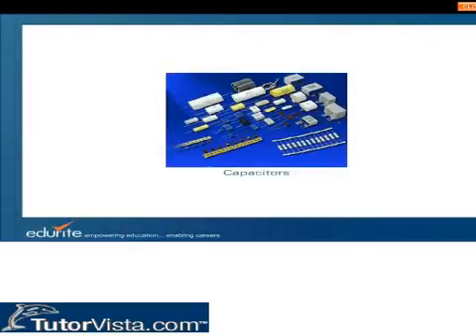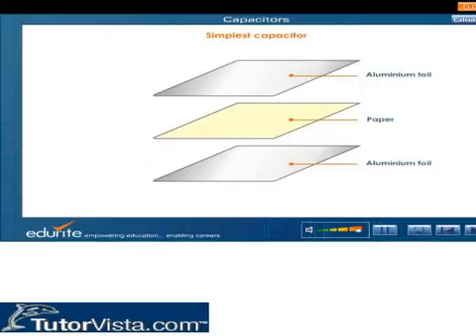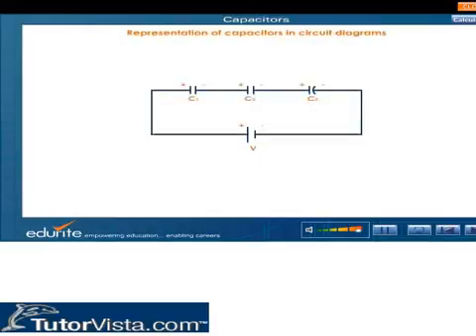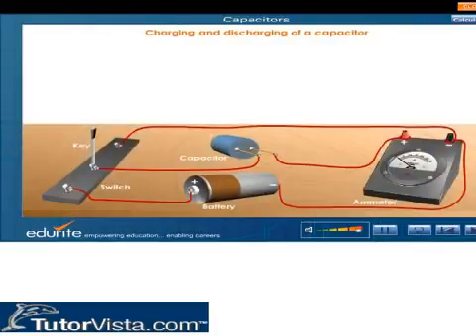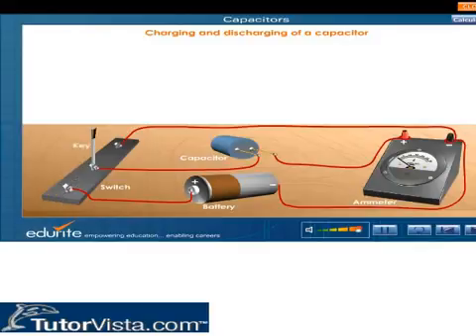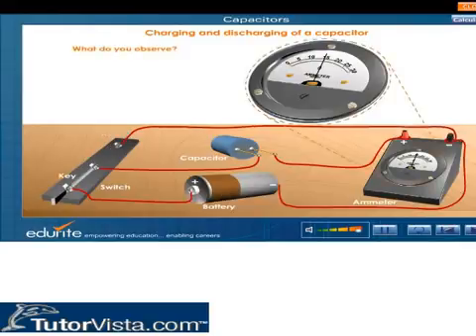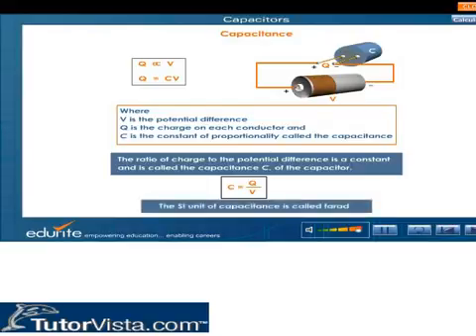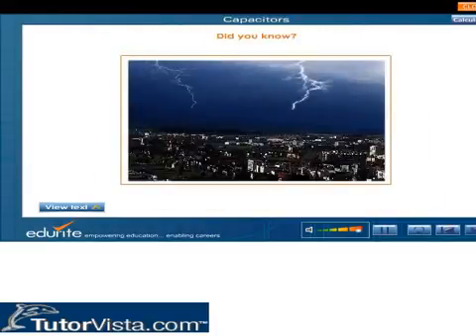Capacitors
O level